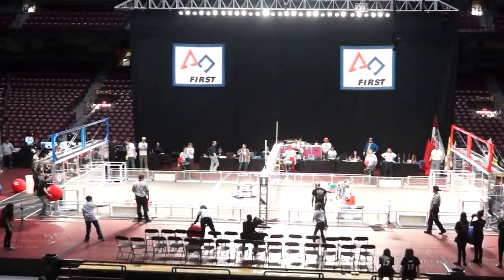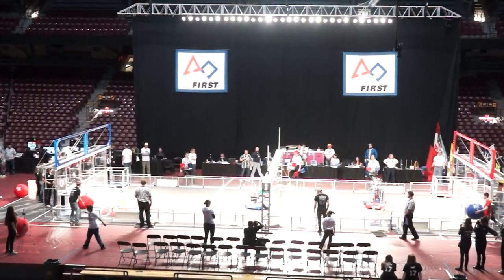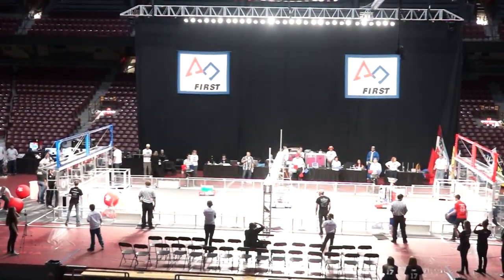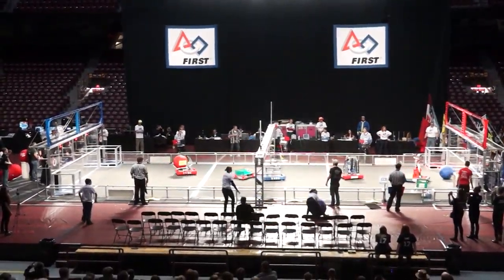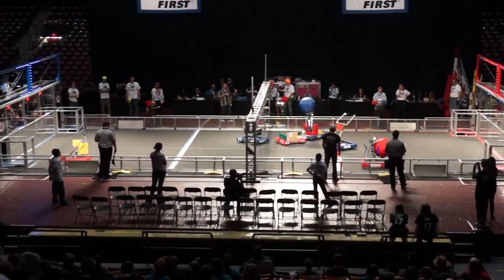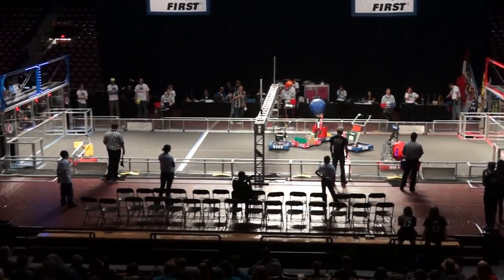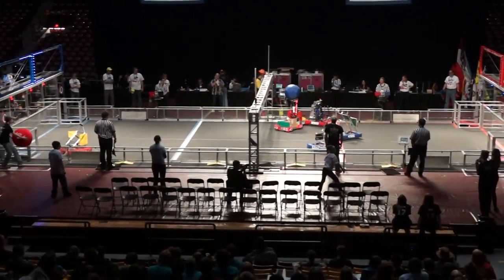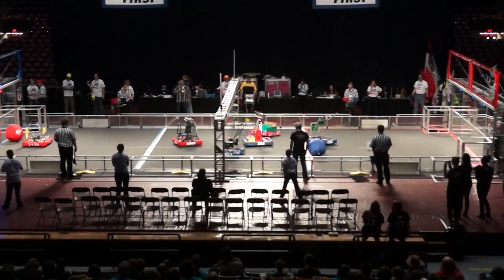00027 2846 10000 Lakes Regional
2846 at the 10000 Lakes Regional 2014